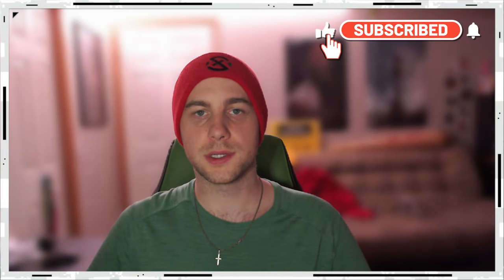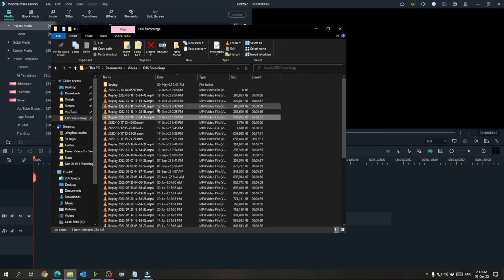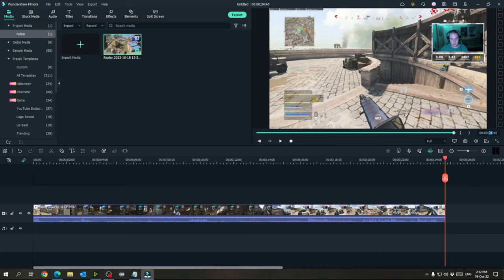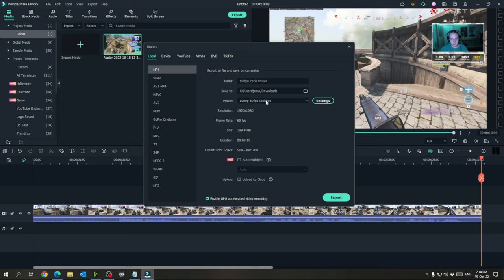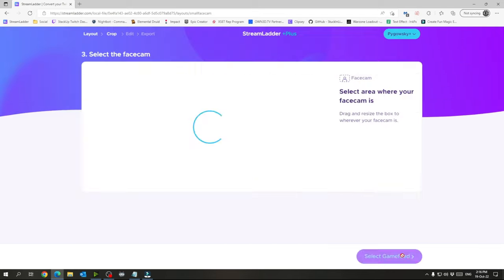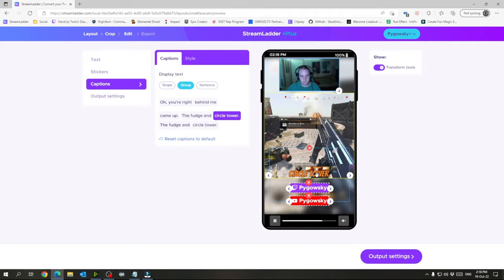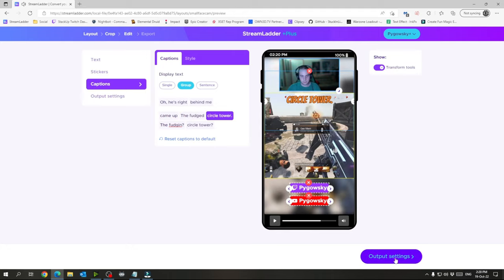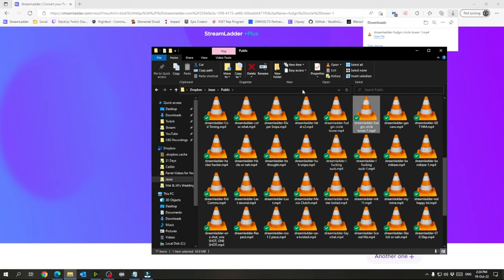Turn Your CLIPS into CONTENT in 5 Minutes!!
As someone who works full time, I know how hard it can be to stay consistent with content. Hopefully this workflow video helps you start getting your content out there on a more regular basis!

0:00 - Intro
0:30 - OBS Replay Buffer
1:35 - Editing w/ Filmora
6:11 - Vertical Video Conversion
8:37 - Subtitles
12:07 - Dropbox Transfer
12:51 - Outtro